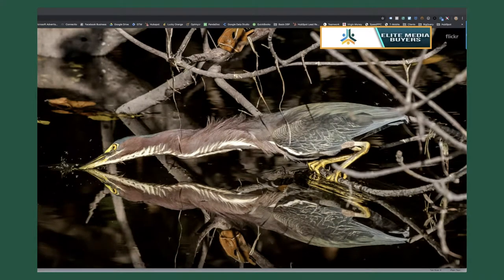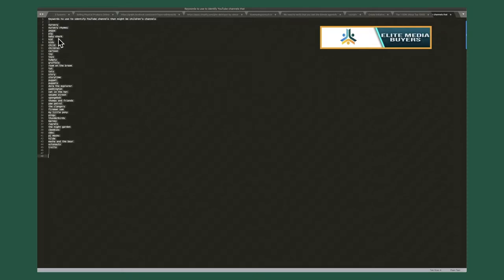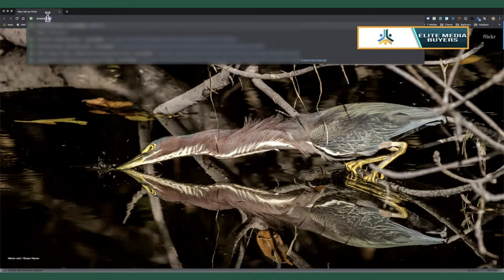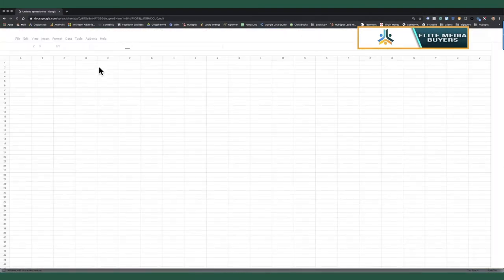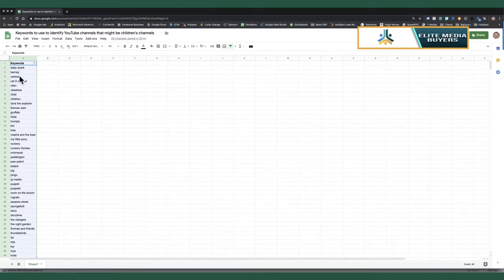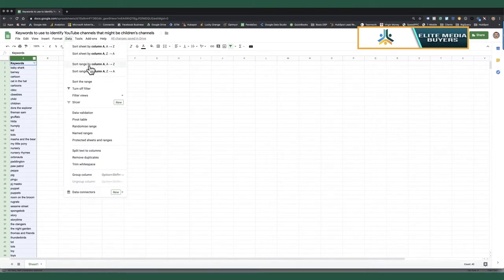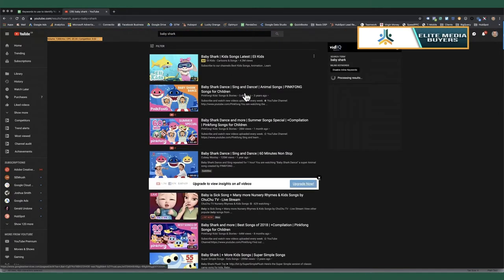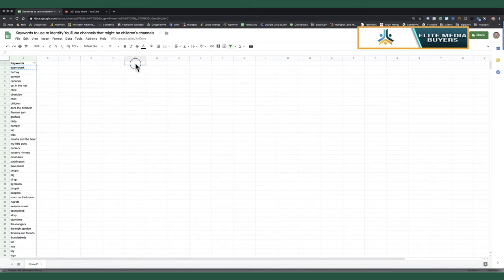How To Cut Down Kids Channel Traffic On YouTube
If you are an advertiser on YouTube there is nothing more annoying than looking at reports and seeing a ton of clicks and cost associated with children’s channels on YouTube.

Parents trying to amuse their kids give them their cell phones and tablets to watch YouTube videos and somehow the children inadvertently click your ad in error.

You get excited because you think you are getting user engagement, when really all round it is a bad user experience and expensive for you.

This video walks you through the process of selecting popular keywords that you can use to identify channels that you can then exclude in Google Ads / YouTube from showing your ads moving forward.

On this channel we create videos relating to online media buying.

We create videos on Google Ads, Microsoft Advertising Ads, Facebook Ads, Programmatic Display Ads, Native Ads, Quora Ads, Twitter Ads, Snapchat Ads and LinkedIn Ads. We also shoot videos on YouTube Ads, like this one.

I upload videos once a week, at least (or I try my best to). I run a successful digital marketing agency and can find it difficult at times to create videos, but if you subscribe and leave comments that will incentivise me to stick to the schedule.

I run YouTube Live Q & A calls where I talk about digital marketing, in particular about media buying, which I have been doing for 25 years.

I'll have special guests joining me on my podcast Bad Decisions with Jim Banks to talk about bad decisions they made and just generally having some fun.

✅ My Exclusive Facebook Group for Elite Media Buyers (it's quality, not quantity)

I've been told I am an entertaining keynote speaker and conference MC.

If you'd like to have me speak at or MC your next event let's talk about it,